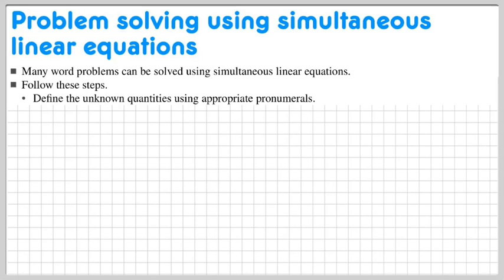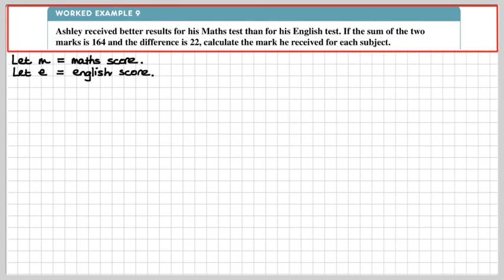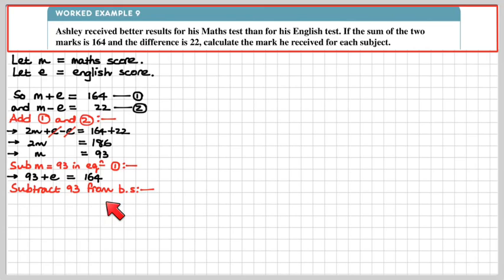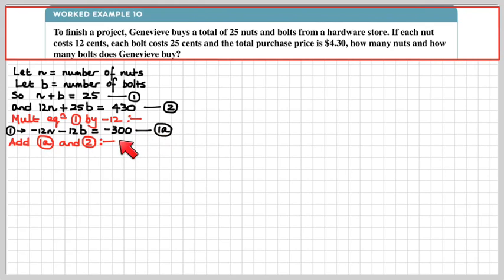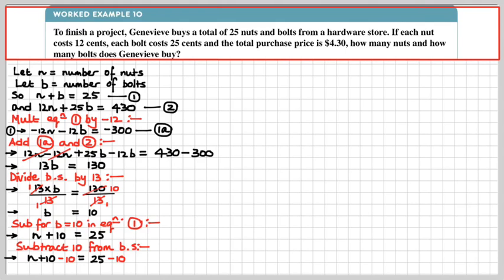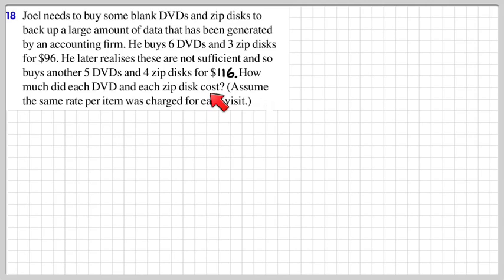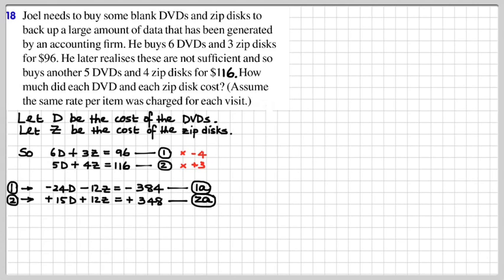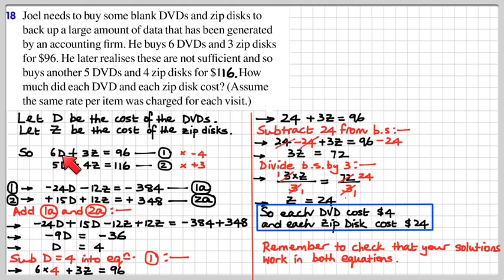10Math4D Problem Solving with Linear Simultaneous Equations